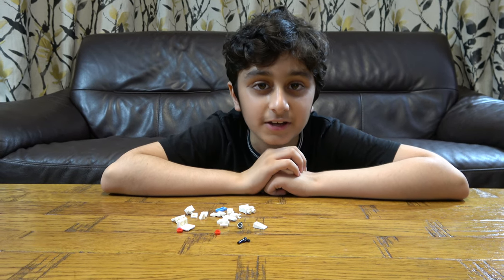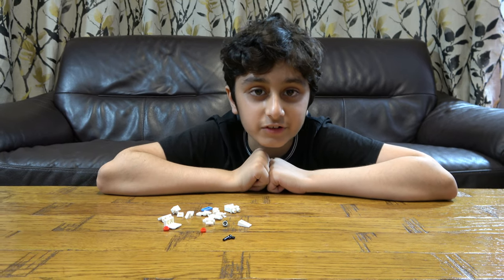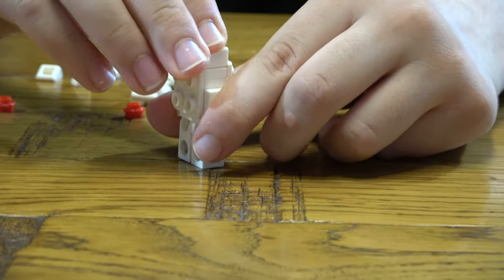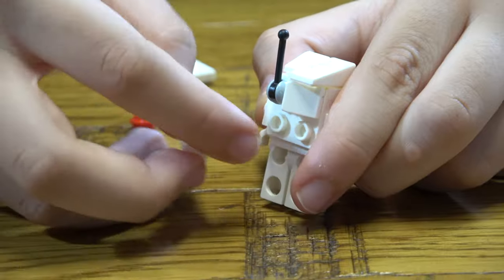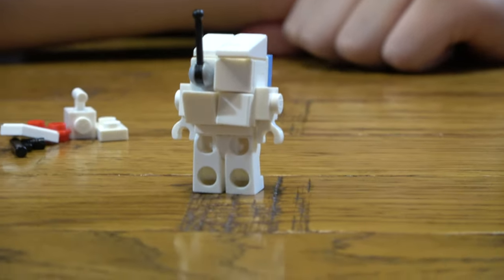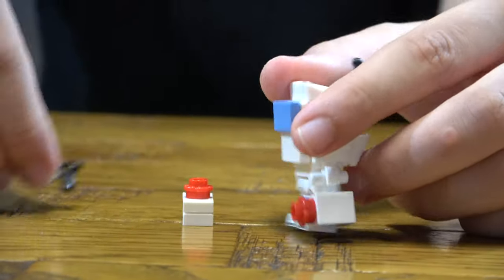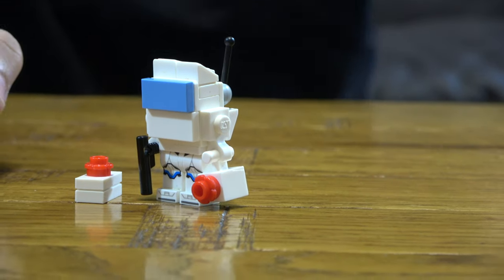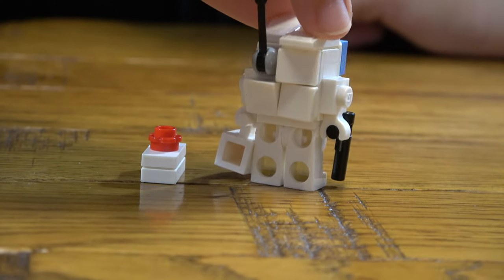Building a Lego Among Us Zombie Apocalypse White Medic in 4K